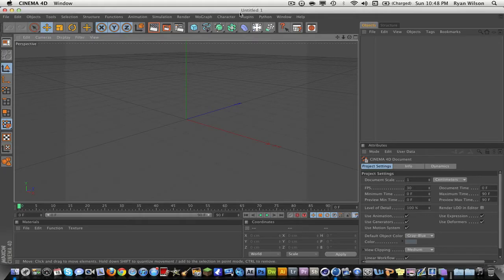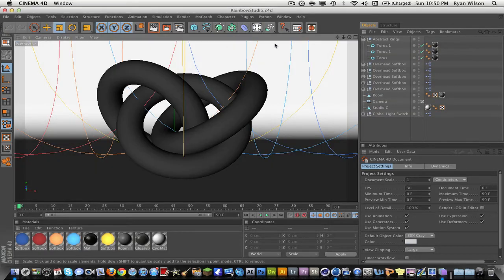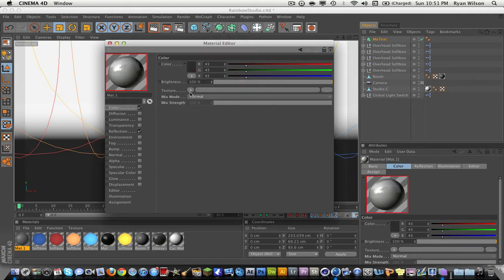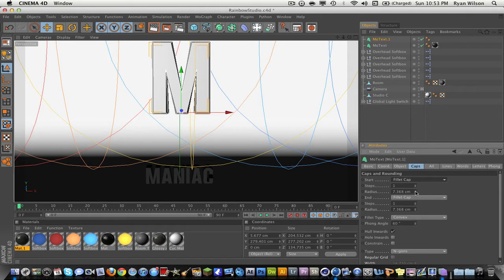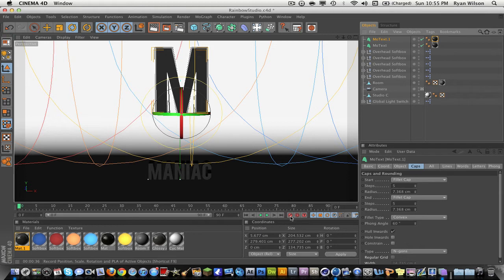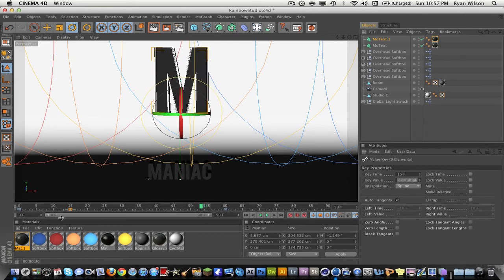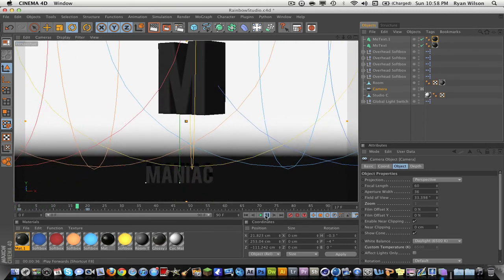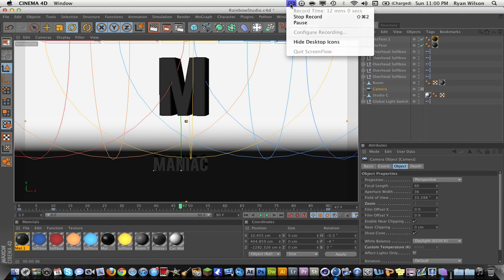Cinema 4d: Making An Intro (Part 1)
Part Two coming soon on compositing stage and rendering.